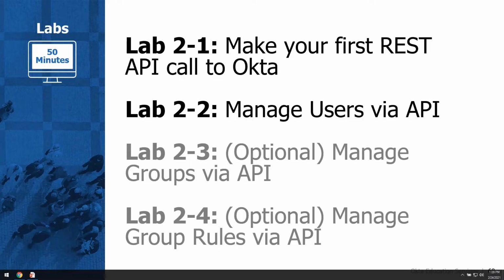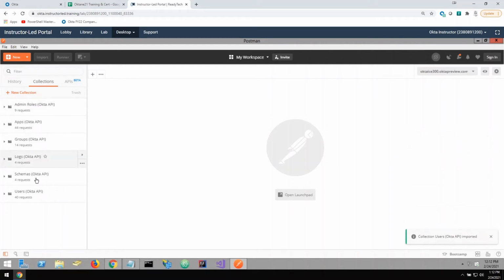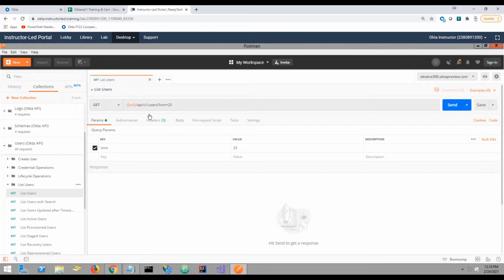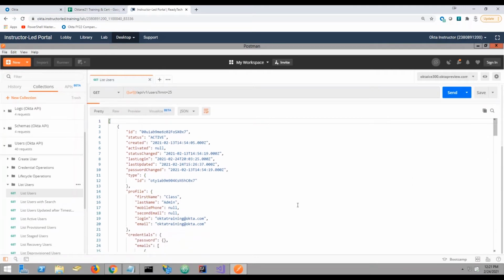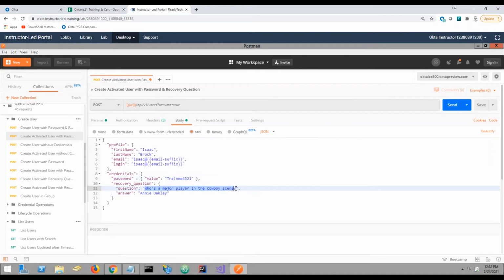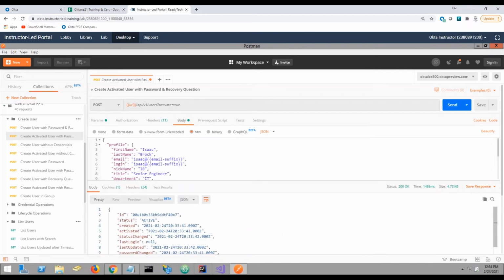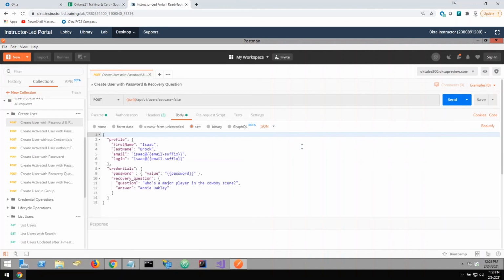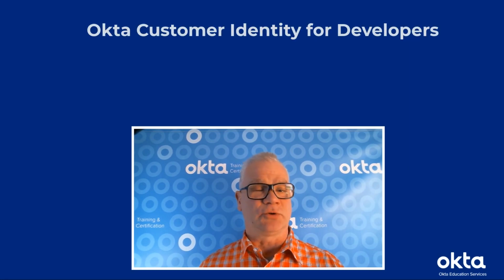Training Sneak Peek: Okta Customer Identity for Developers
Are you a developer responsible for Okta customization scenarios and APIs? Learn from an Okta certified instructor how to make your first REST API call to Okta and create a registration page using the .Net SDK. Bonus: get an introduction to what you can learn in our core 3-day course, Okta Customer Identity for Developers.

Speakers:
Steve Watts, Okta